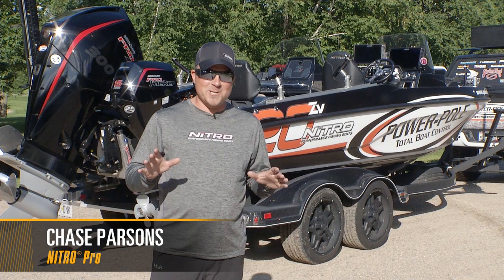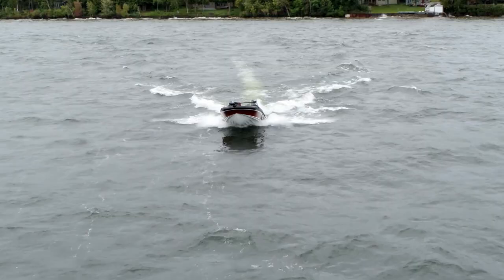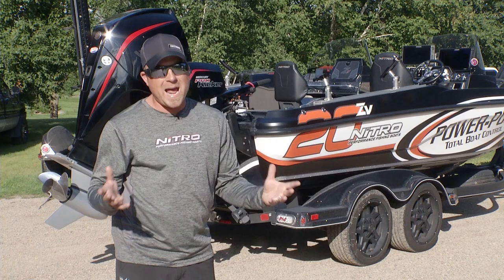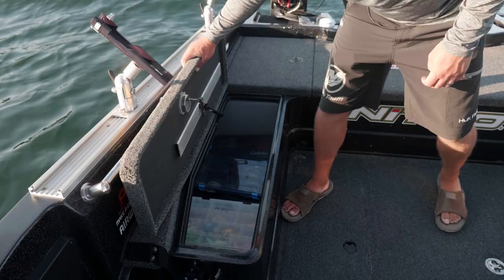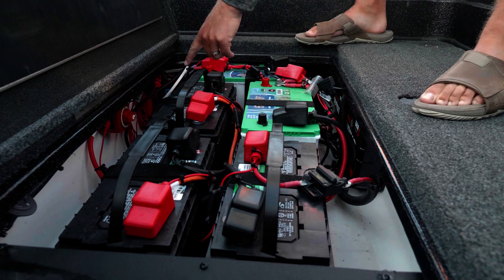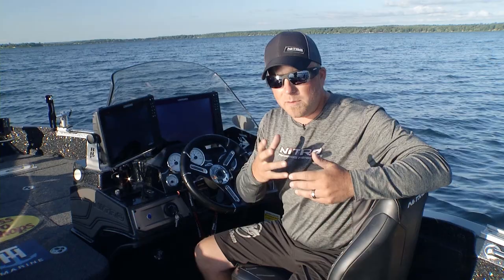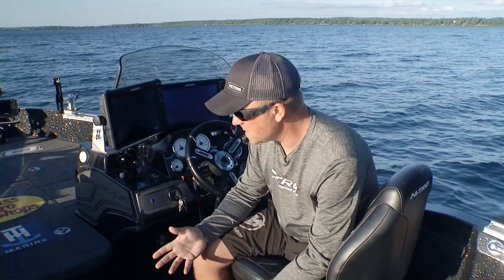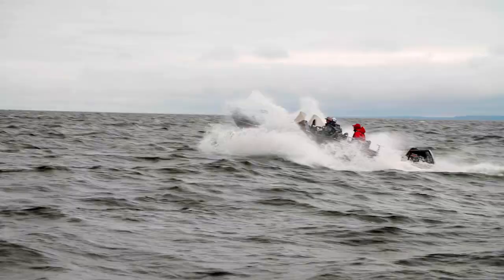NITRO ZV20 Walkaround with Chase Parsons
NITRO Pro and northern fishing angler Chase Parsons tours the NITRO ZV20 Deep V Fishing Boat inside and out to show us what it has to offer the tournament angler, or weekender family, while chasing walleye and smallmouth on big bodies of water.

Max. recommended HP — 300HP